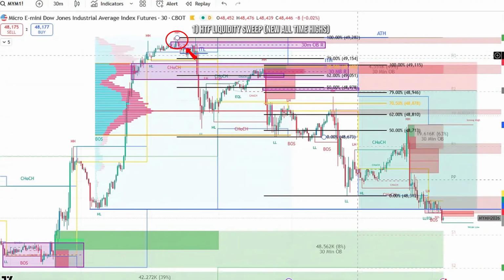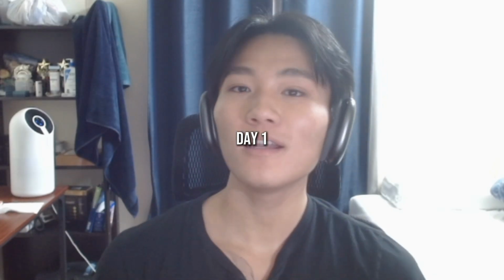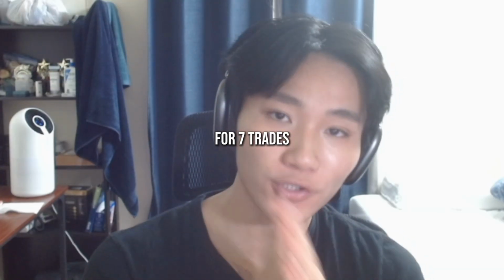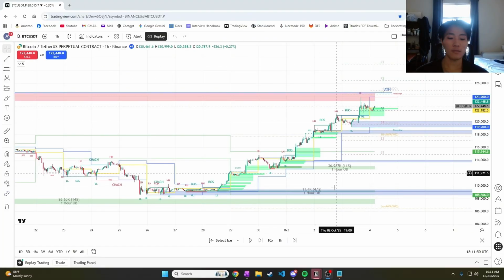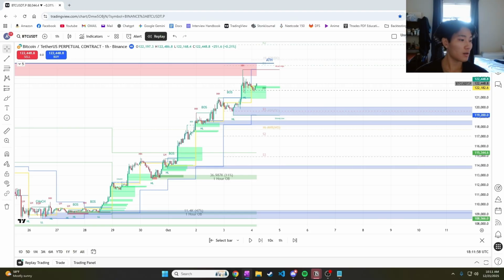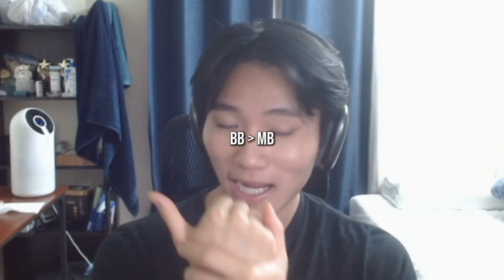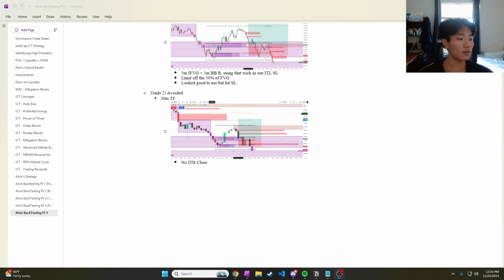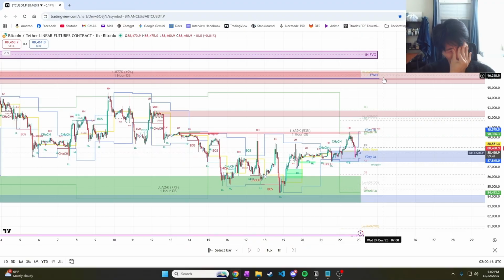100+ Hours of Backtesting. Here's What I Learned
Statements and depictions are the opinions, findings, or experiences of individuals who generally have purchased education and training. Any results shown are personal outcomes and are not typical. Results vary and rely on individual effort, time, and skill, as well as unknown market conditions and other factors.

ALVI is not a licensed financial advisor or broker-dealer. Always consult a certified professional and perform your own independent research before making any investment decisions. Trade at your own risk.

100+ Hours of Backtesting. Here's What I Learned

In this video I shared my journey from the "12 Days of Backtest-mas" series.

00:00 - Intro
01:06 - The Problem
01:32 - Day 1 (Looks Like A Dream)
02:01 - Day 3 (Things Got Worse...)
02:29 - Day 4 (No Backtest)
03:41 - Day 5 (Proper Timeframe Alignment)
04:52 - Day 6 (Refinement Of Strategy)
05:29 - Day 7 (Unicorn Model)
06:20 - Day 8 (Redoing BTC 2024 With The New System)
06:59 - Day 9 (RDRB)
07:14 - Day 10 (Christmas Day No Backtest)
07:36 - Day 11 (RDRB Mastery)
08:03 - Day 12 (Unfortunate Personal News)
09:02 - Day 13 (More Backtesting)
09:07 - Day 14 (6 Hour Flow State)
09:36 - Day 15 (Learning Proper Breaker Blocks)
10:23 - Day 16 (The Grand Finale)
10:52 - Conclusion
11:30 - Final Results
12:25 - Outro